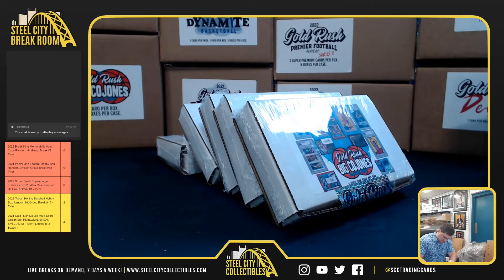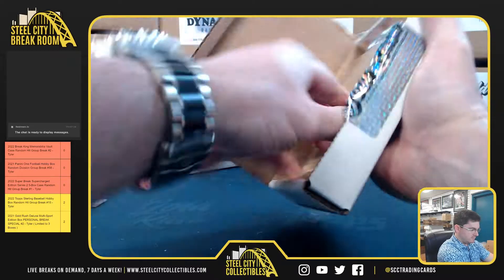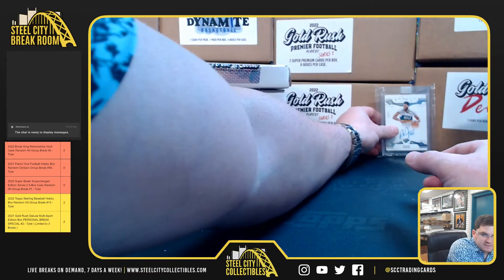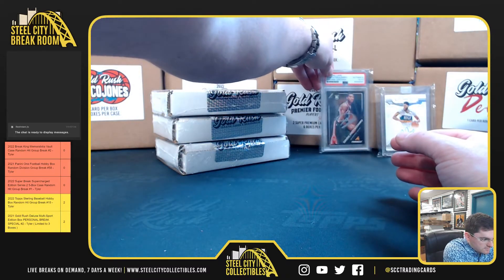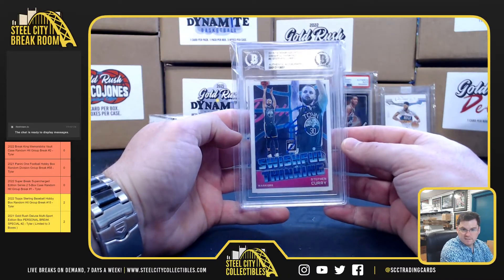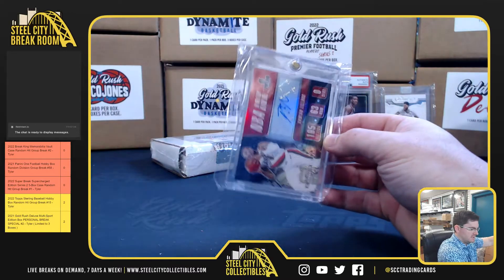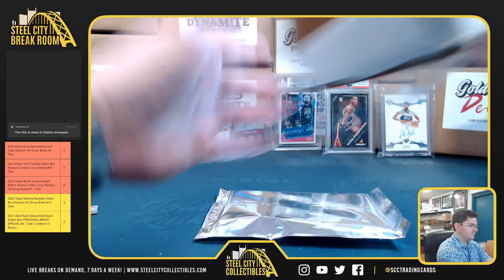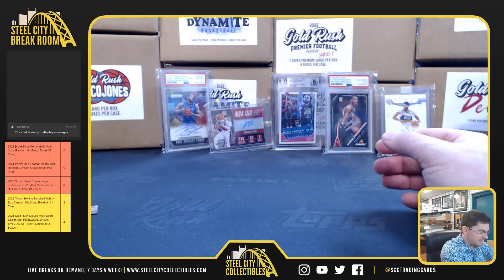2022 Gold Rush Big Cajones Basketball Case - Jared B